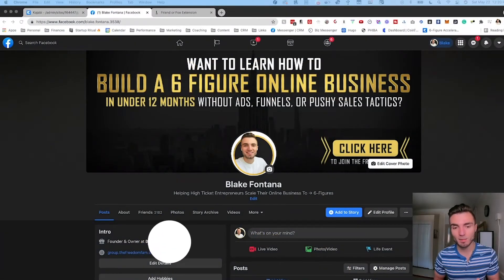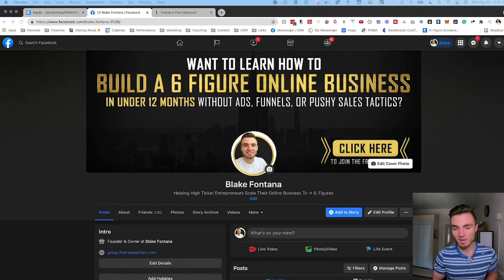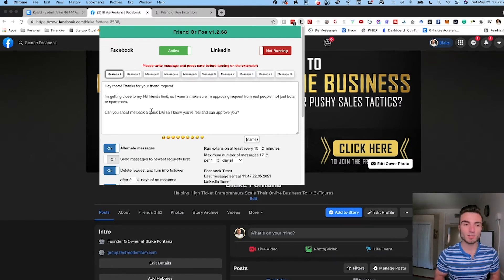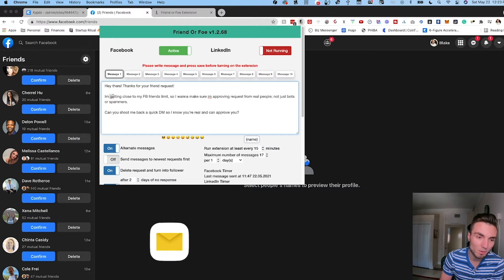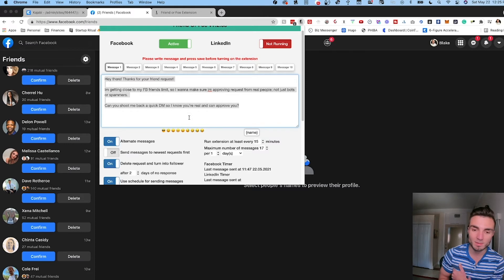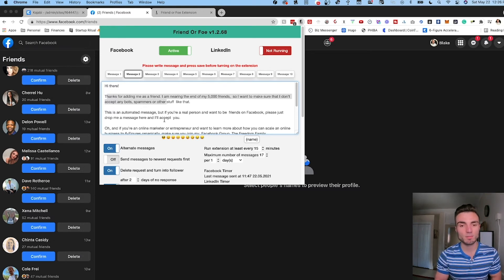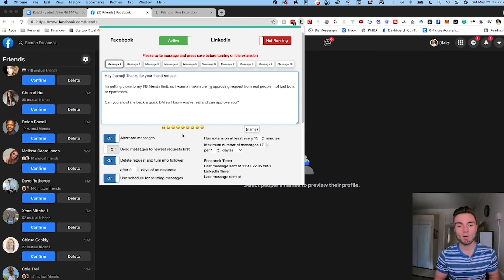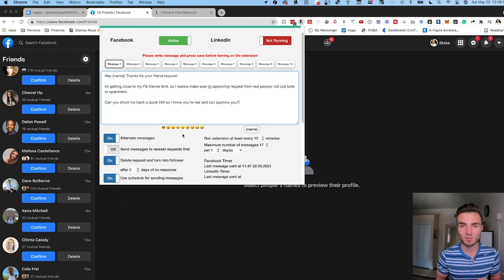How To Automatically Accept Friend Requests On Facebook | 2021 Facebook Organic Automation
How To Automatically Accept Friend Requests On Facebook

Bots.

Spammers.

Fake profiles.

You name it, they are on Facebook.

And they are sucking up your precious time every day...

Save hours a week and put your friend request on auto-pilot using this tool.

Never miss a video about how to effectively start & scale an online business...

➥➥➥ LET’S CONNECT ➥➥➥

Blake Fontana